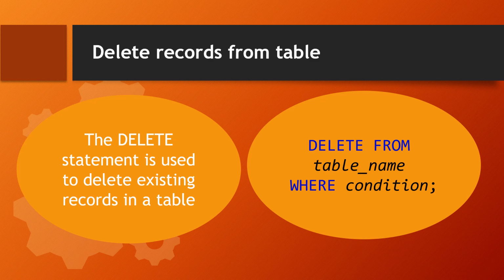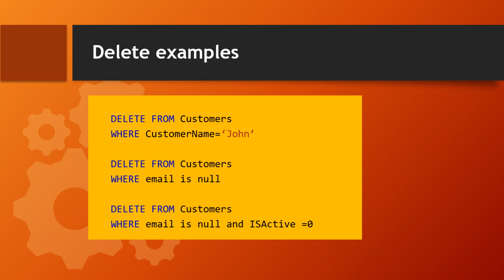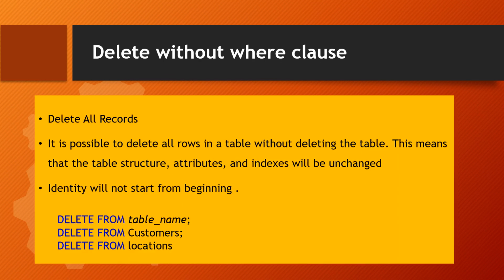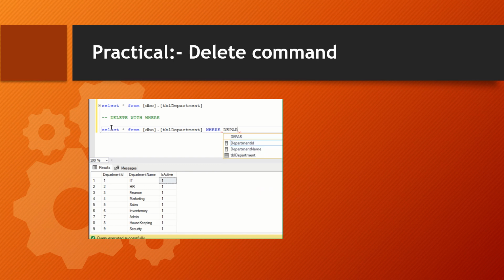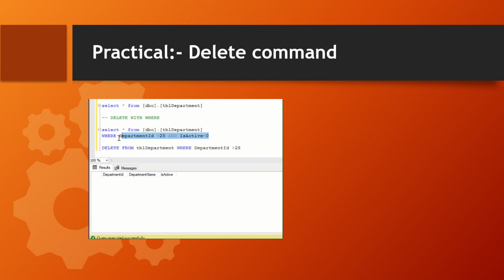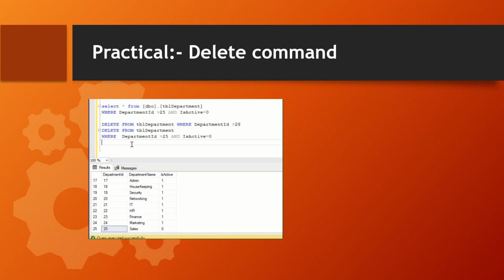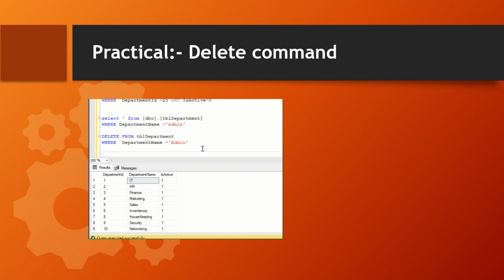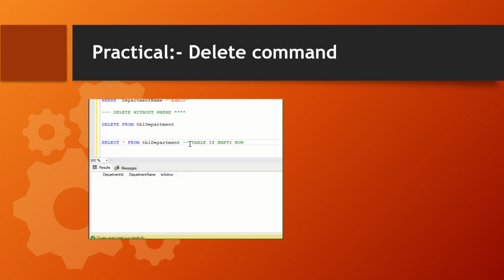How to delete data in SQL | Delete command | How to delete whole content of table in SQL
The DELETE statement is used to delete existing records in a table.
You can use the WHERE clause with a DELETE query to delete the selected rows, otherwise all the records would be deleted. The Delete command in SQL is a part of the Data Manipulation Language DML.

Learn about SQL Server from IT Industry experts . Learn from experience . An easy and simple tutorial for all who wants to learn SQL and wants to get expert in it to get success at Student or professional level.
This tutorial will help you to get clear understanding about SQL concepts from start to end and from beginner to expert level Step by Step ... Keep learning and Keep Moving Forward.

what is delete in sql ?
What is delete table in SQL?
What is deleted table in SQLserver ?
What delete persist settings in SQL Server?
what is delete command in sql ?
Why delete is used?
What is use of delete command?
What is delete command give example?
What is use of delete ?